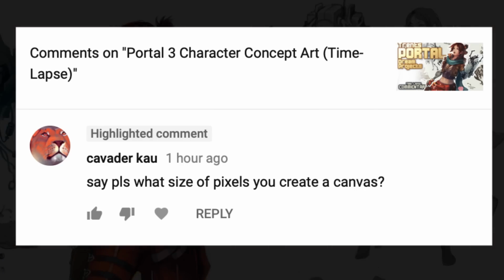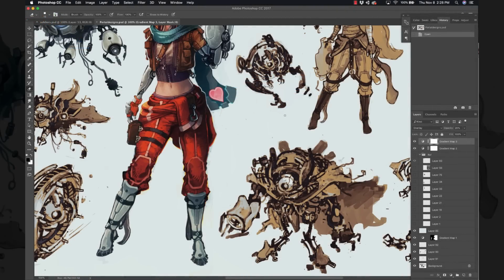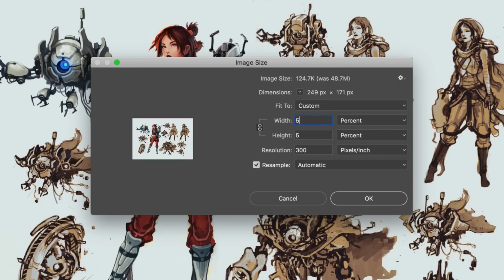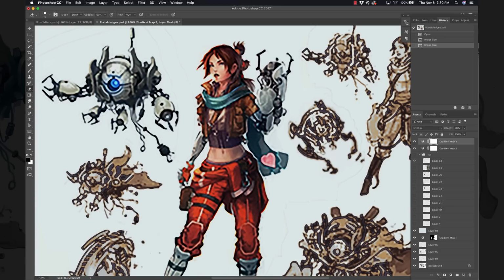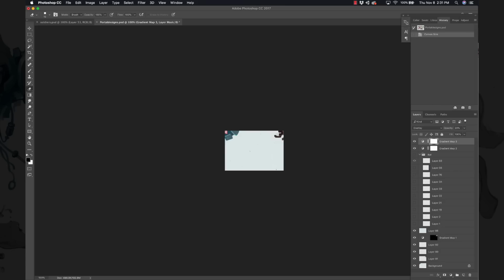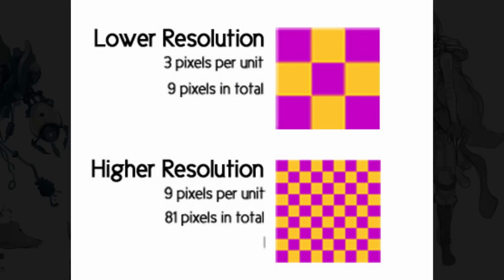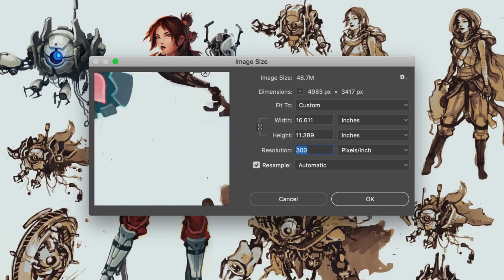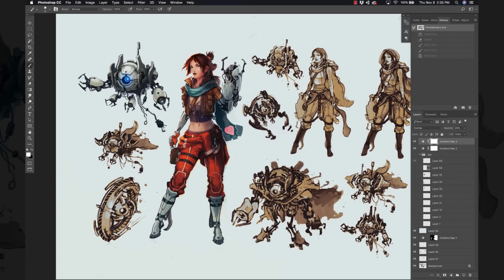What canvas size/resolution should you paint at? -Beginner artist tips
This is the most asked question that I get from beginners. I hope that This video will not just answer your question, but will inform you better about how resolutions and pixel dimensions work for both print and for drawing in digital programs like photoshop and sketchbook pro.

Things I've worked on:
Indivisible
Unsung Story
CannonBallers (Mobile)
CreeD
Twilight Monk
Ikeda
Nova Colony
Galaxy's Edge
SodaPopSoldier
Millenium Actress
Goblins and Gnomes